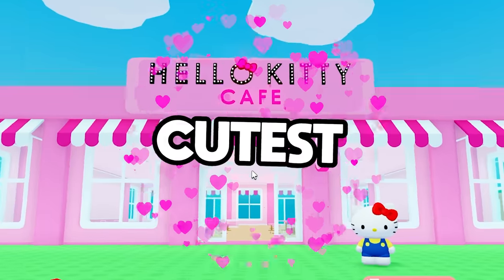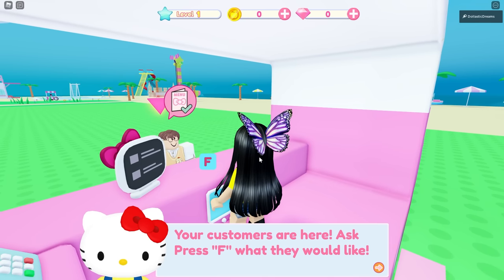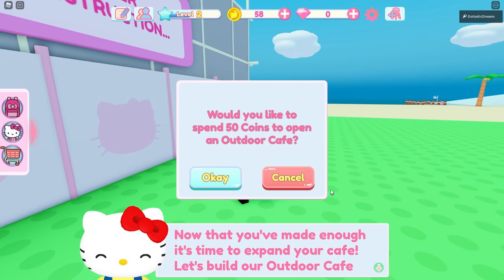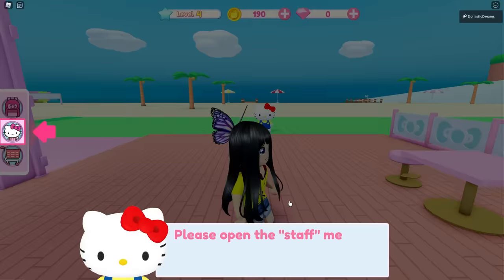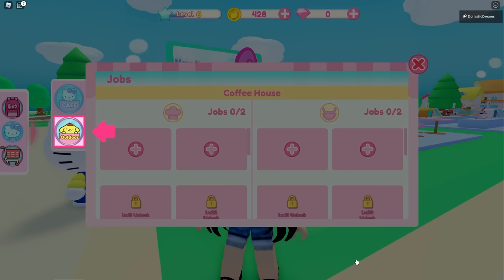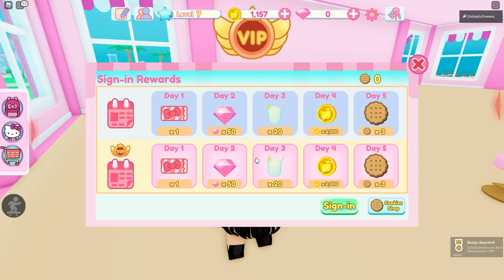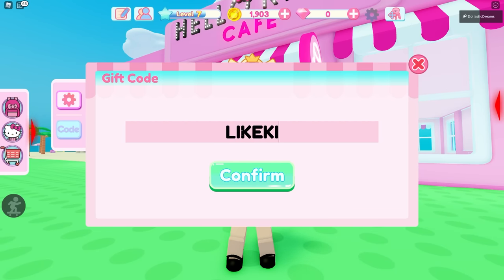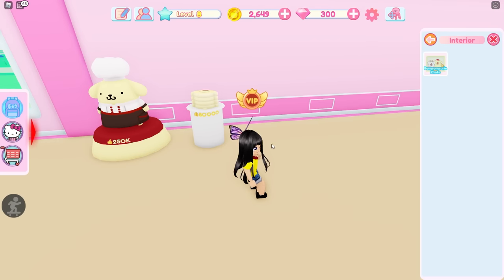Opening THE CUTEST Cafe in Roblox! (My Hello Kitty Cafe)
✨ Use CODE "DOLLASTIC" when purchasing Robux or Roblox Premium. I earn a small percentage while it doesn't cost you any extra. It's a great way to support me and my content. Thank you 💓